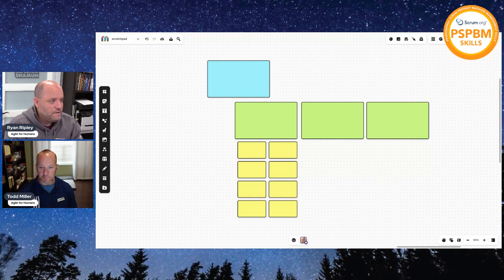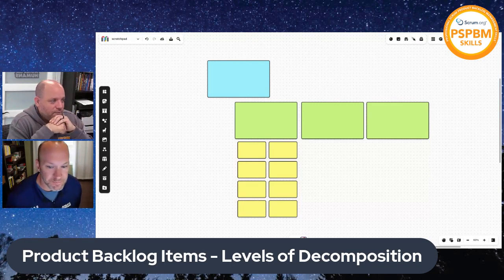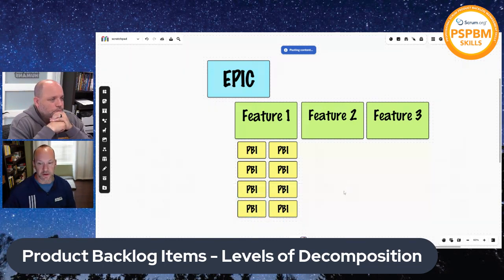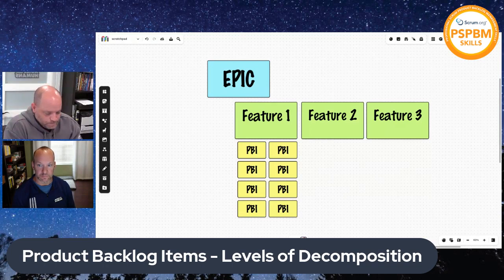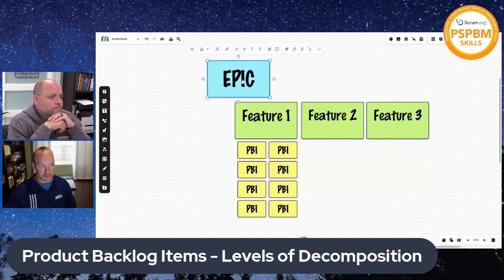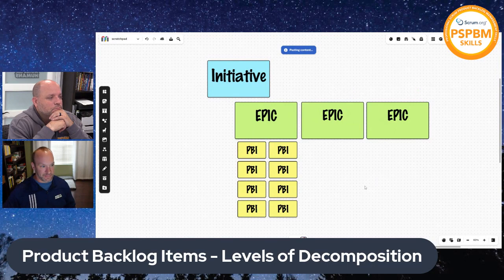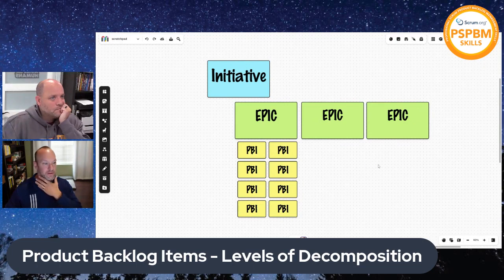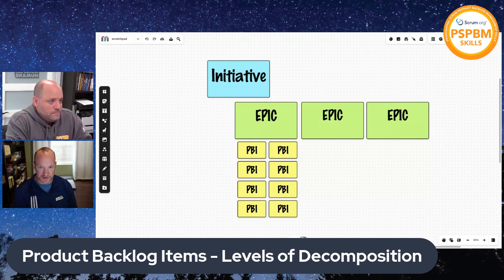Product Backlog Management - Levels of Decomposition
⏩ Join Ryan and Todd in Scrum.org's new Product Backlog Management course

In this product catalog management discussion series episode, Todd and ryan express their excitement about Scrum.org's new professional scrum product backlog management skills course. They delve into the concept of decomposition levels within product backlog items (PBIs), which include epics, features, and PBIs, with epics being the broadest category and PBIs representing the smallest components. They question the necessity of complex hierarchies in PBIs, emphasizing that such intricacies often obstruct transparency and may not provide meaningful insights. Ultimately, they advocate for simplifying the product backlog structure and naming conventions to enhance clarity and efficiency in product management.